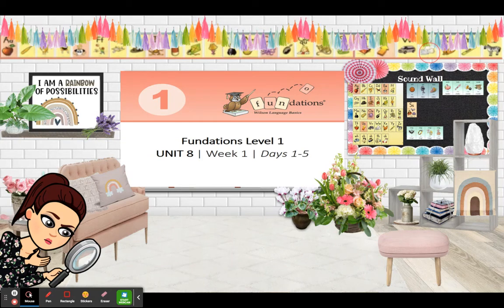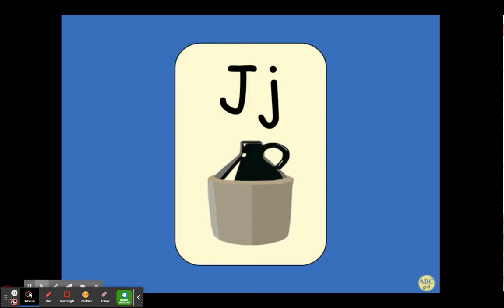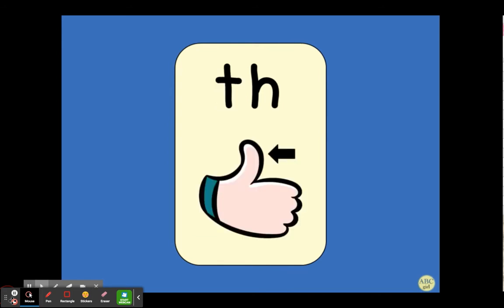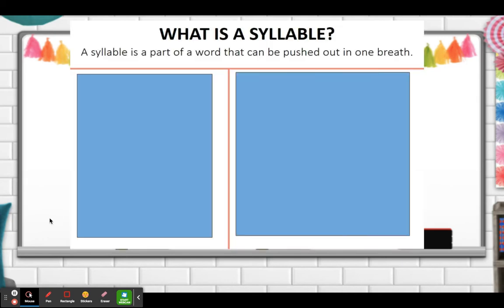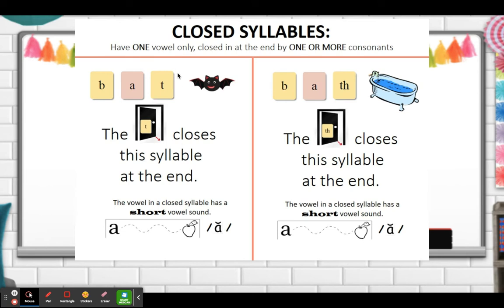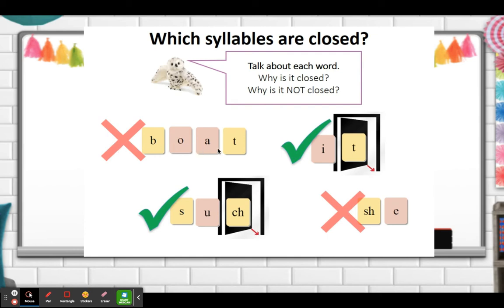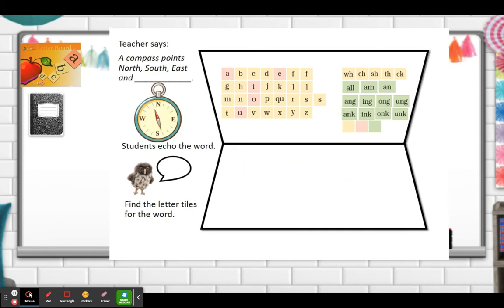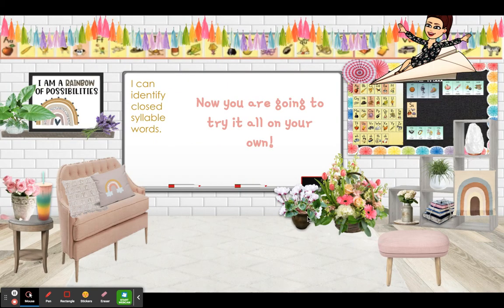Fundations Unit 9 Week 1 Day 1